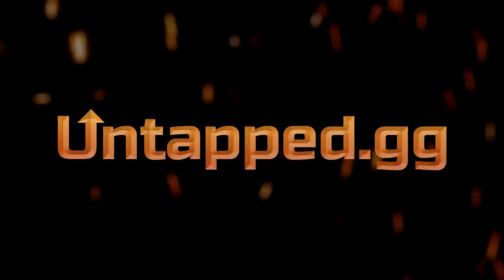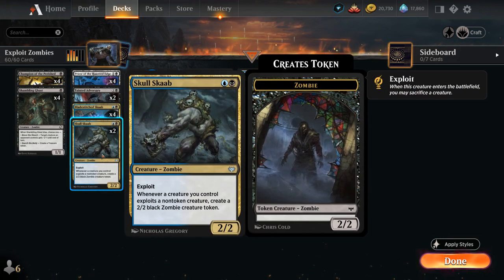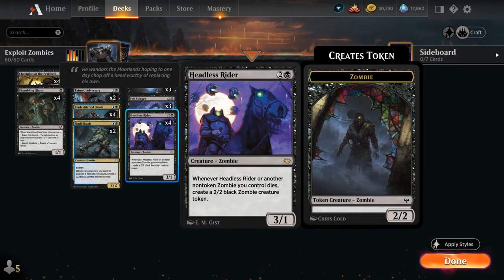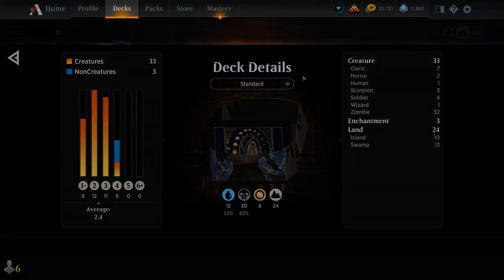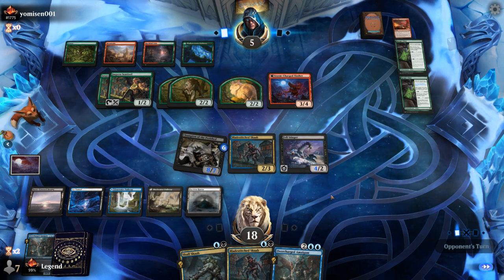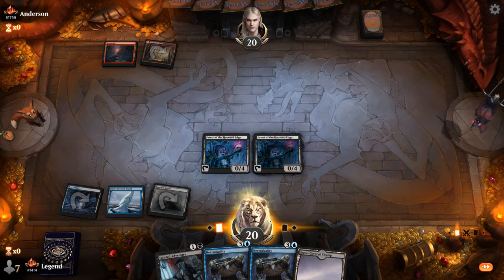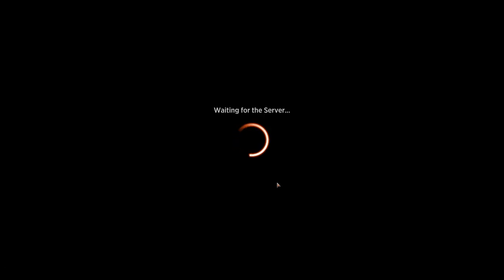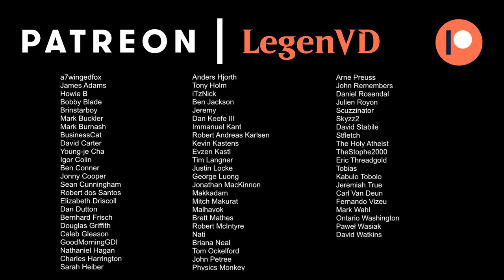Exploit Zombies - Crimson Vow Standard - Mythic Ranked - MTG Arena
Magic: The Gathering Arena deck tech & gameplay with a Blue/Black zombie tribal deck, featuring Necroduality, Headless Rider and Archghoul of Thraben from Innistrad Crimson Vow in Standard.

00:00 - Deck Tech
07:00 - Match 1
14:59 - Match 2
22:55 - Match 3
29:54 - Match 4